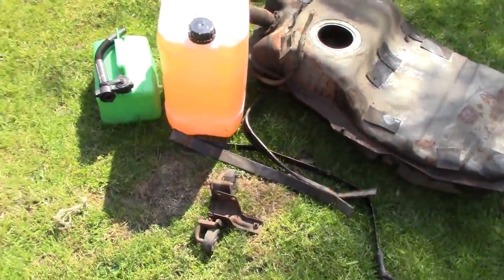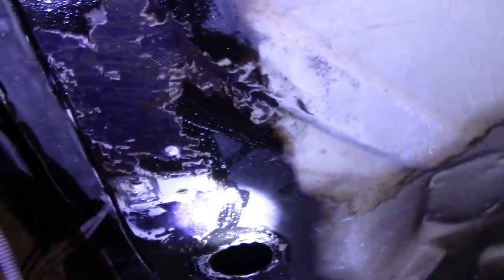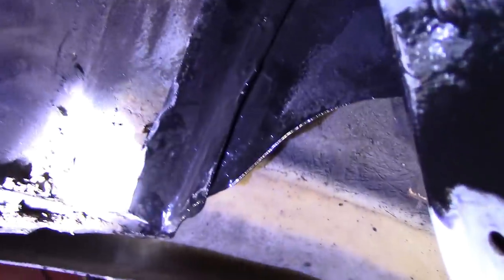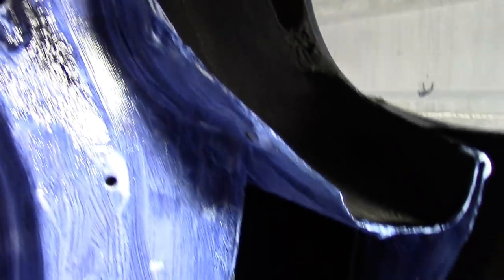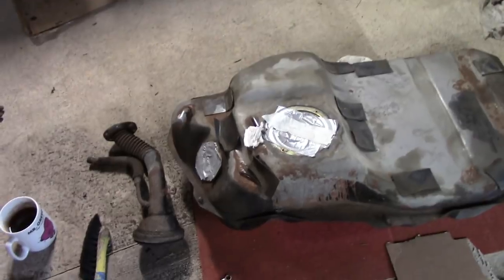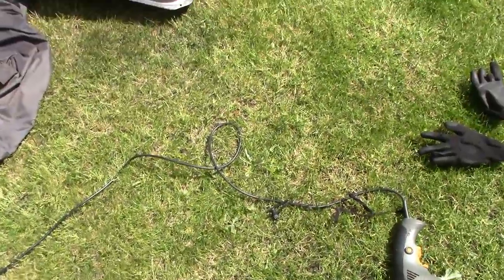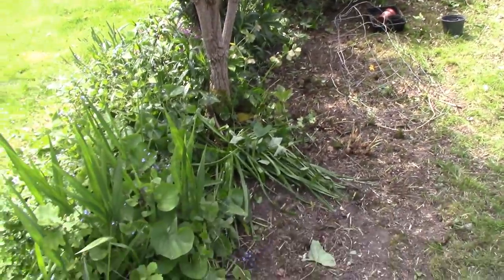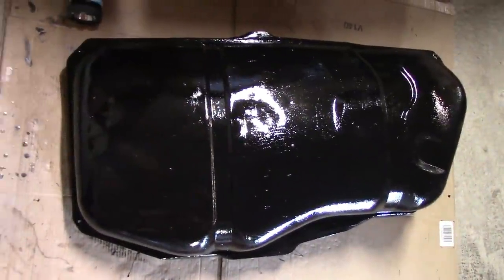1994 Nissan Sil80: Restoring/Modifying Fuel Tank & Rear End | Phase 3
USEFUL LINKS